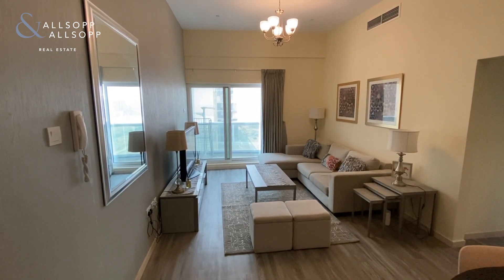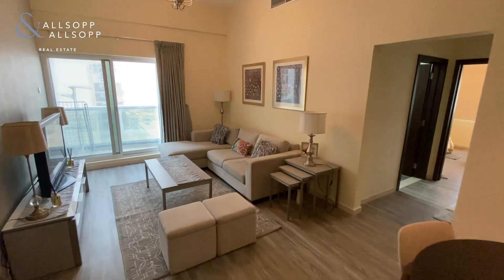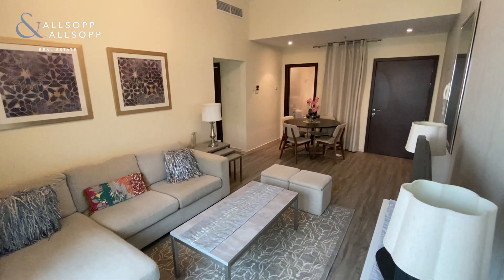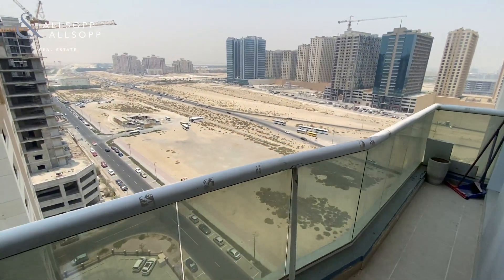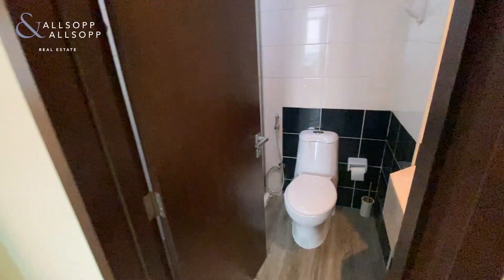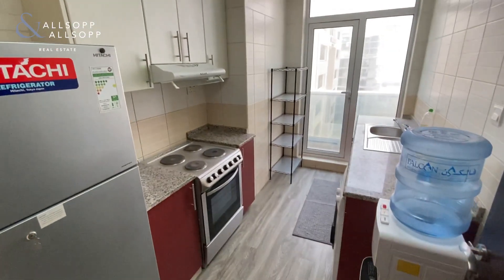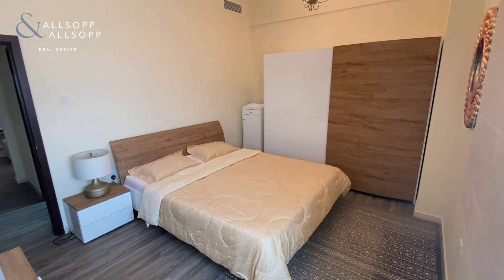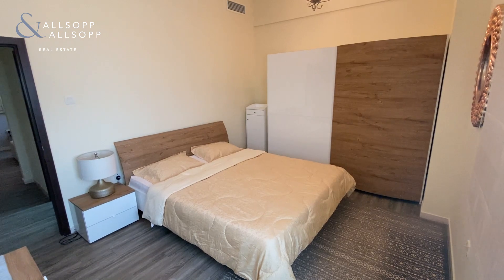1 Bed Apartment for Rent in DUBAI, Dubai Sports City (Community View). Click to View!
Listing agent:
Liam Chase